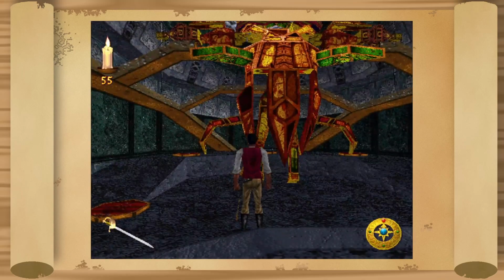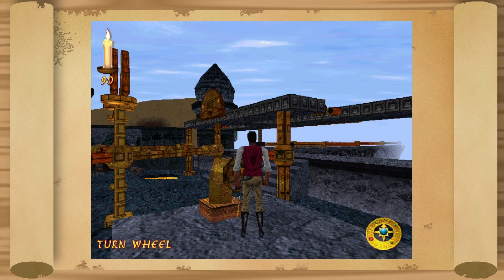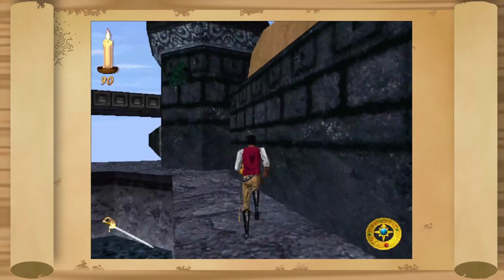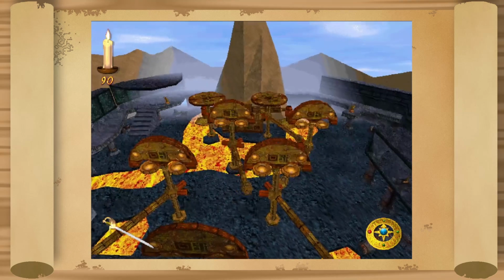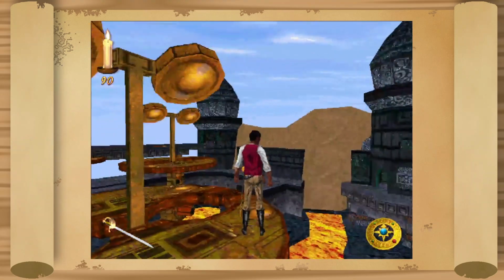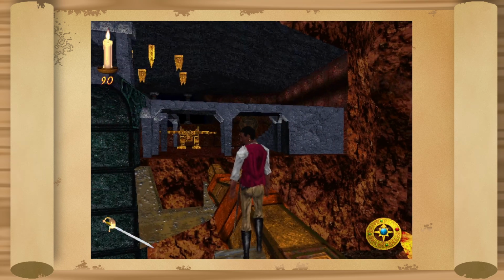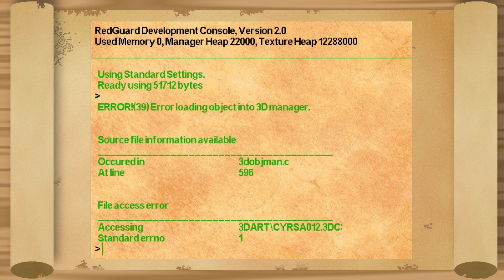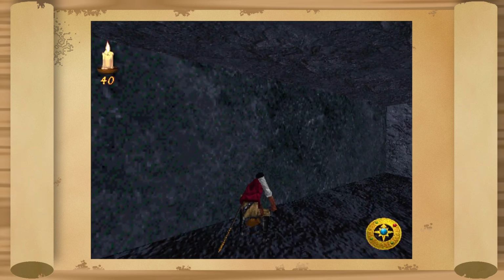Pirate Vs .... A Bigger Robot? | The Elder Scrolls Adventures: Redguard Part 9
Hello! Welcome to a special project I've been gearing up towards as this series is going to function as a sort of bonus series. It'll most likely come out weekly on the weekends along with the main series during the week.
Long ago, I tried to play this game and couldn't make much progress as a child but now as an adult I should have no problems with this game. Right?
Join me as I attempt to playthrough this lesser known Elder Scrolls game. If you're a fan of Morrowind, Oblivion, Skyrim, or The Elder Scrolls Online, I think you'll enjoy this one as well.

Picking back up from deep within the Dwarven Ruins, we starting by finishing the puzzle that stumped us last episode to only find something even more terrible. Another puzzle!